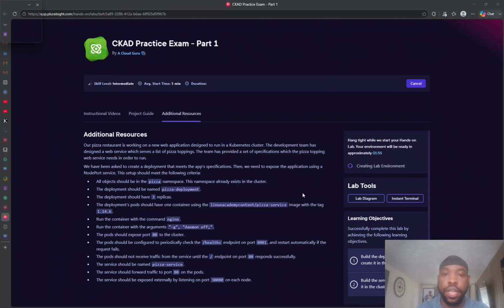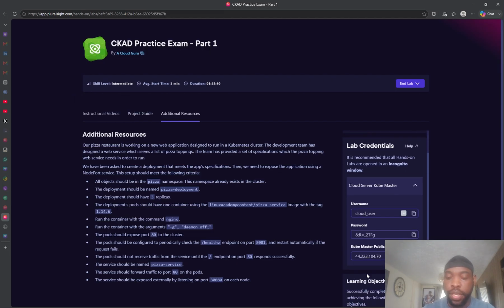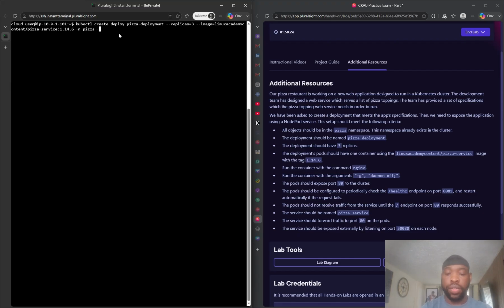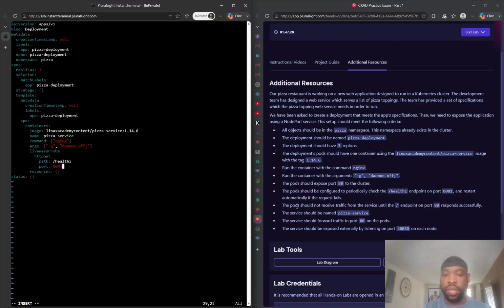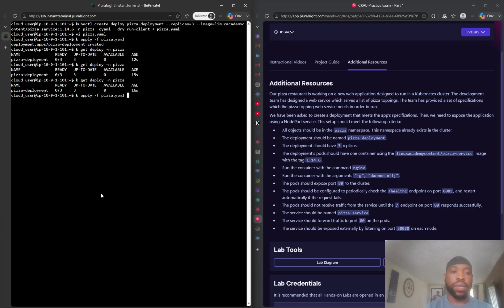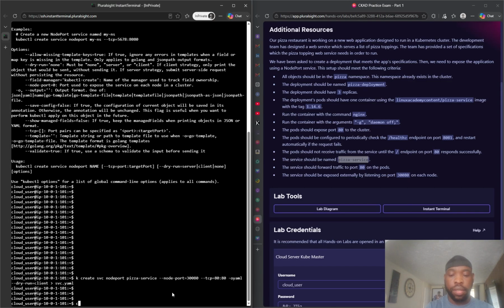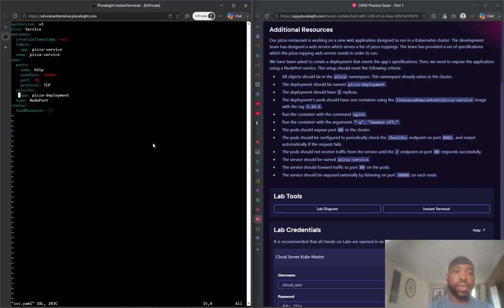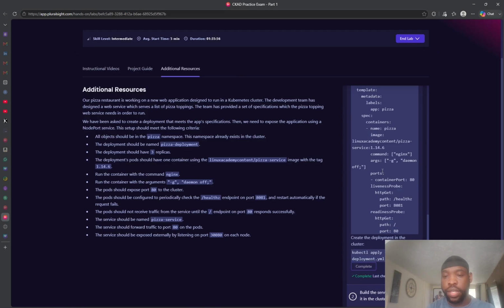How to Create Deployment in Kubernetes and Expose Pods Using Service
In this video I created a deployment listening on port 80 and created a nodeport service to forward the traffic to the deployment pods.
This is part of Pluralsight CKAD Exam practice.